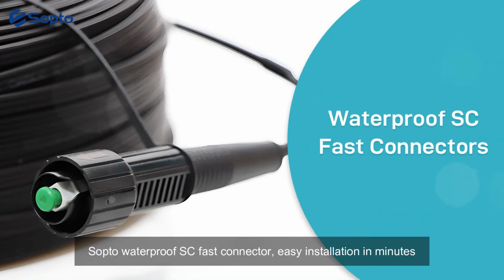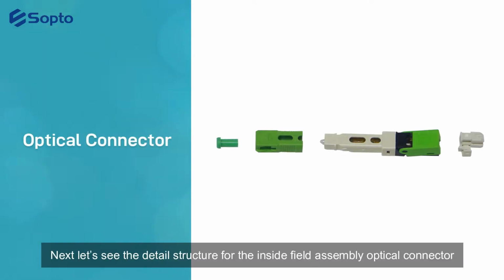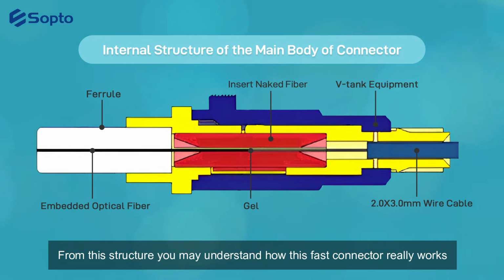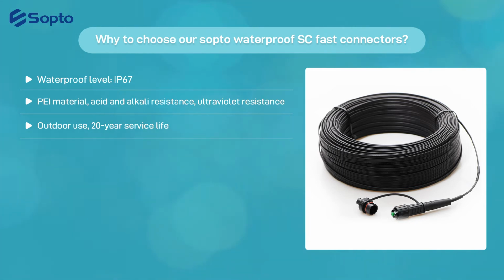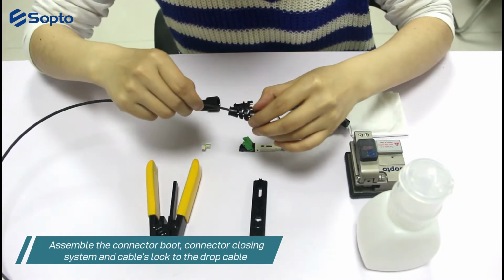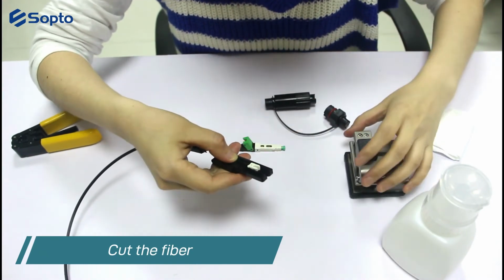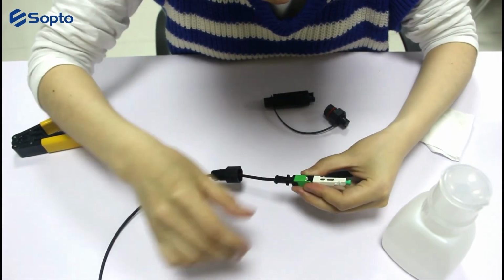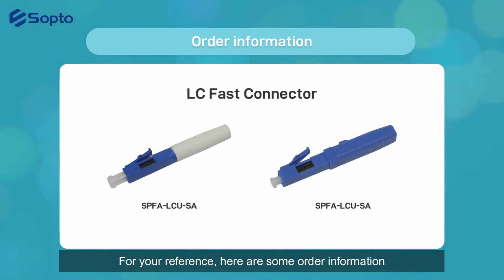Sopto waterproof SC Fast connector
The waterproof SC fast connector is mainly composed of two parts, one part is the waterproof cover, the other part is the inside field assembly optical connector. If you want to know more product details and how to install the waterproof SC fast connector, please watch the video.